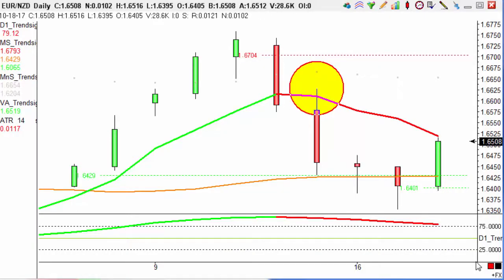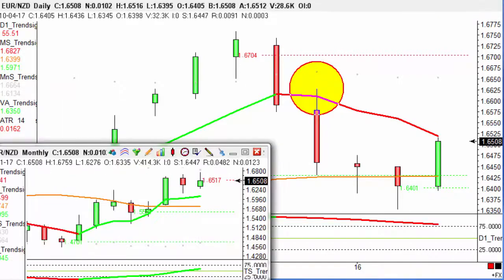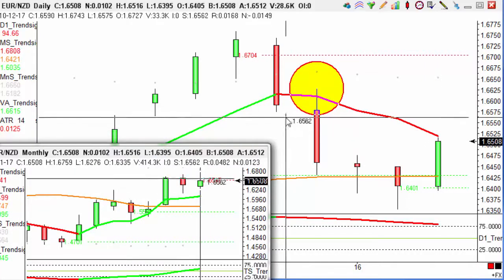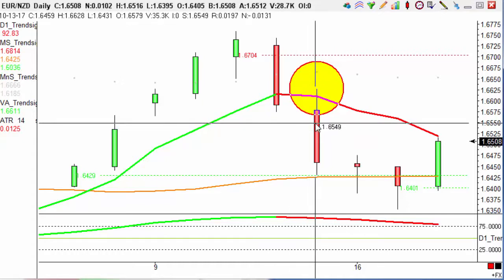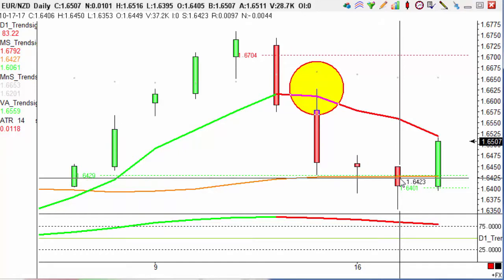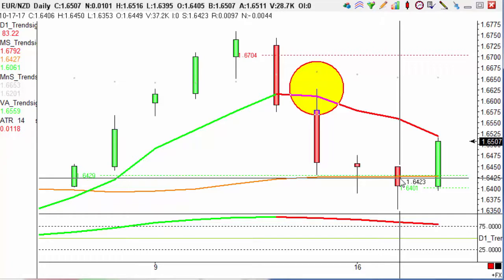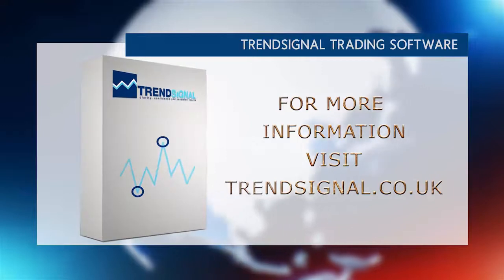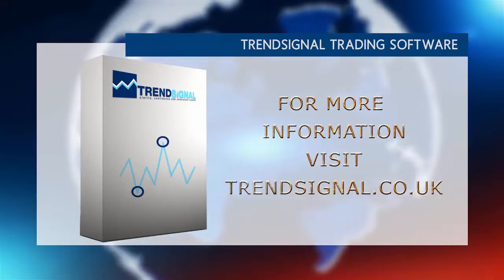Trade of the day - EUR/NZD